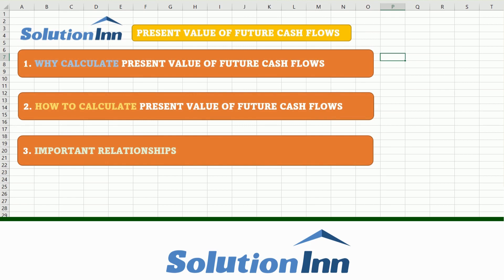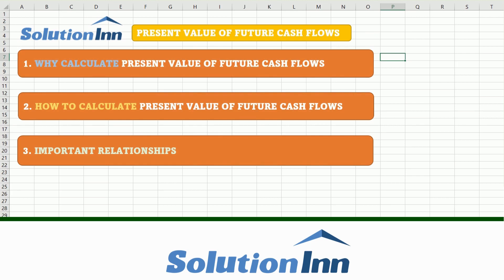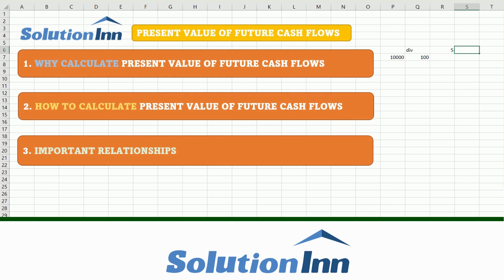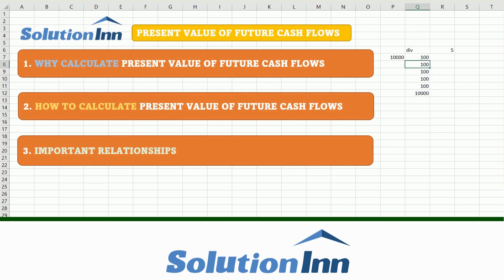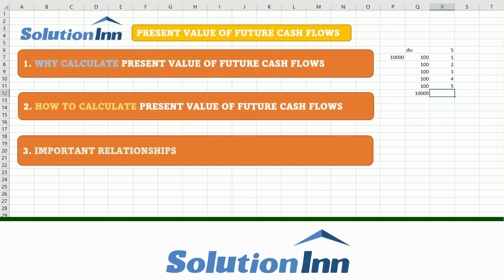Present Value of future cash flows | Finance | Solutioninn.com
To learn more about the Present Value of future cash flows, using fully solved question answers, click this link:

This video explains the basic concept and mechanism of Present Value of future cash flows. The video covers why and how we can calculate the Present Value of future cash flows. With two examples with excel working can explain the calculation and a very important relationship between discount rate and Present Value of future cash flows.